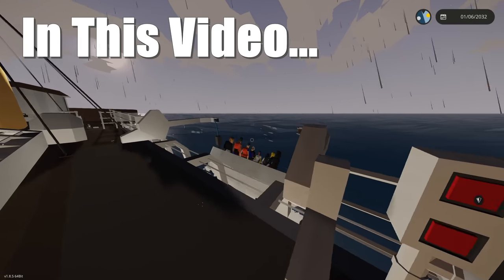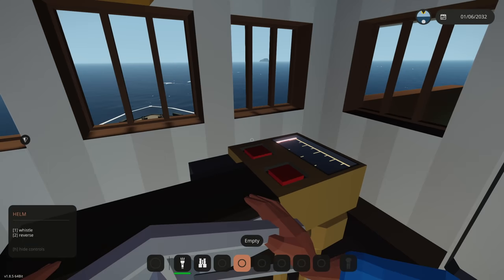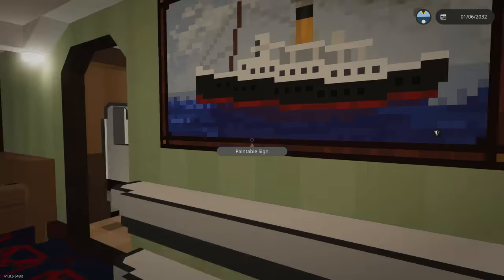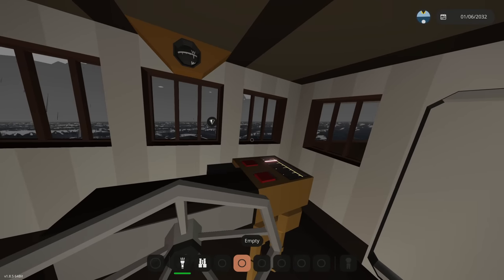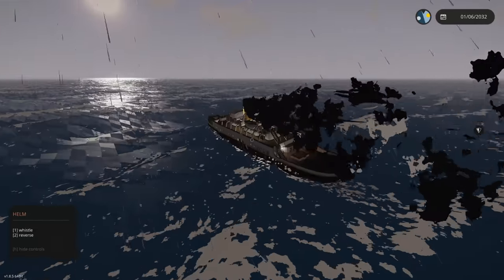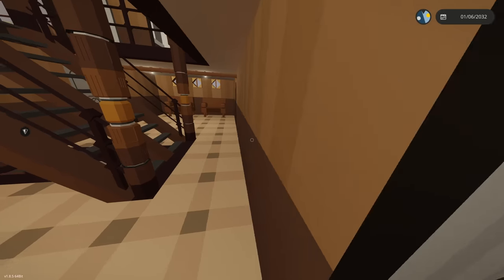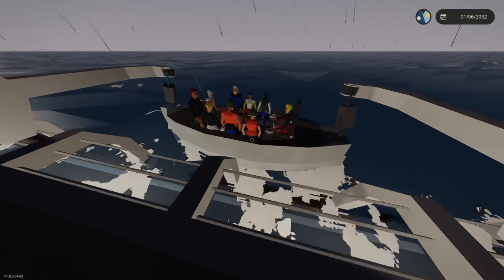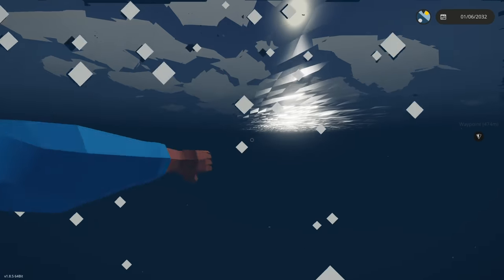Boat SINKS In Bermuda Triangle From a WATER LEAK!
Massive water leak sinks boat full of passengers in the bermuda triangle in stormworks!